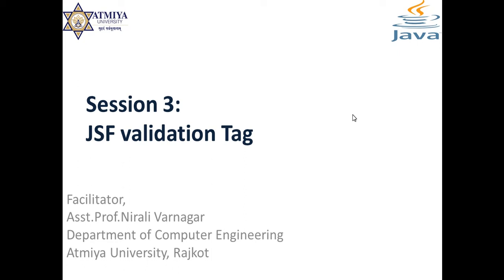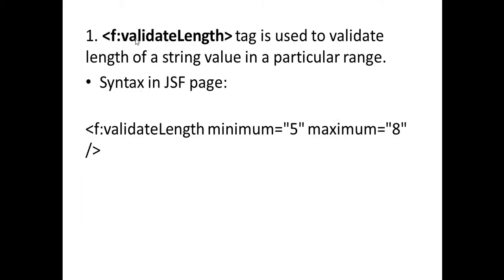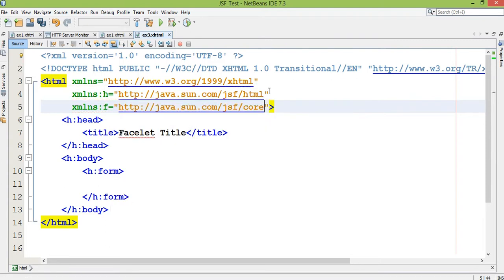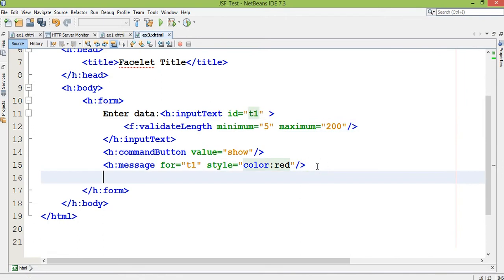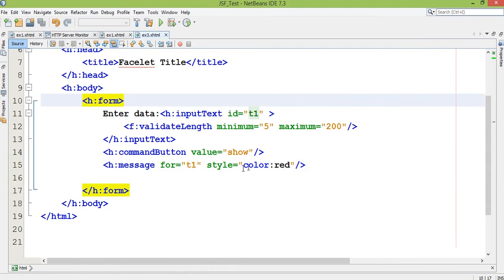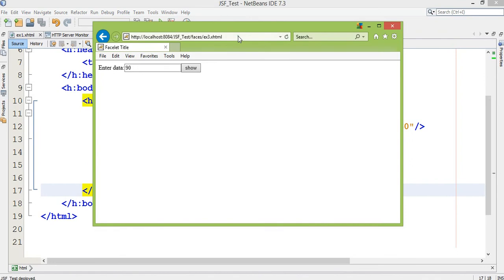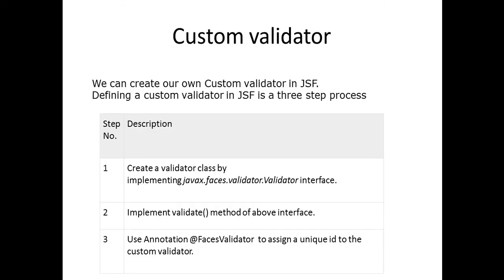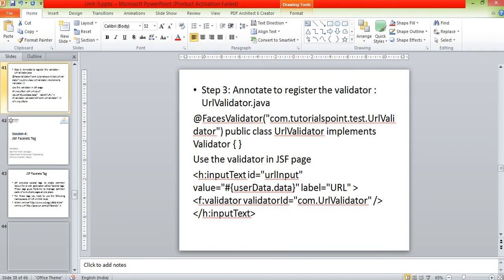JSF Session 3 : JSF Validation Tag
This video is about JSF validation Tags used in JSF.